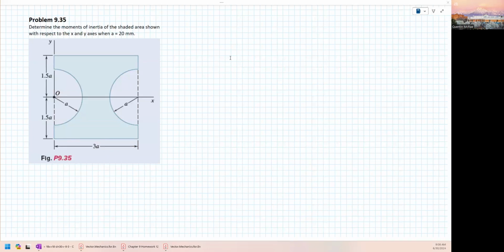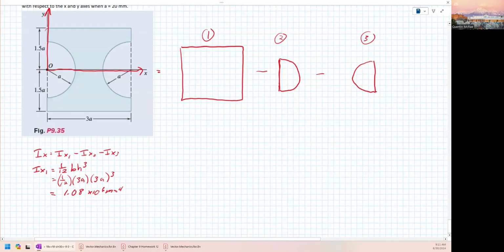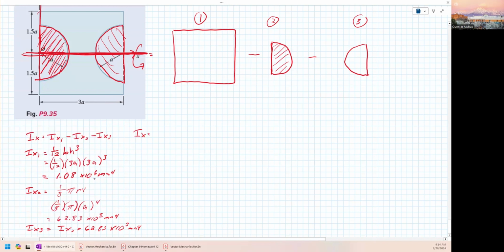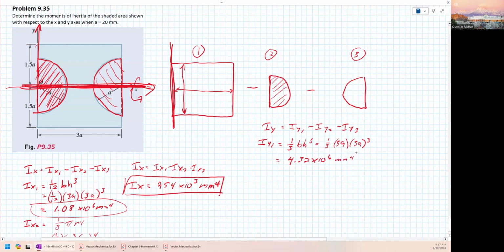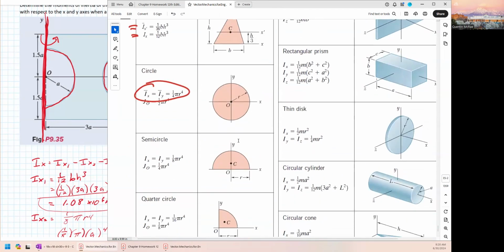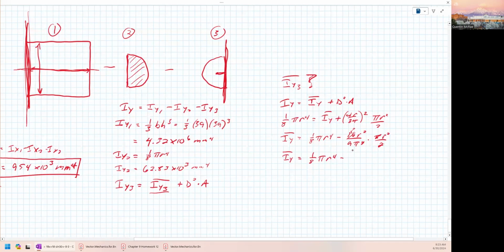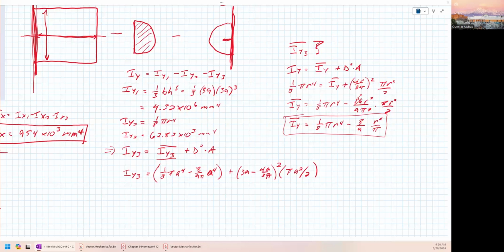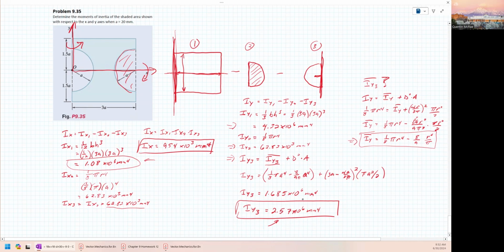9.35, 12th Edition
Problem 9.35 from the 12th edition